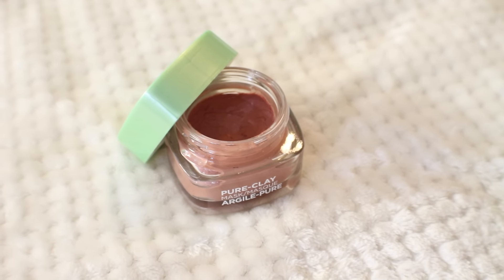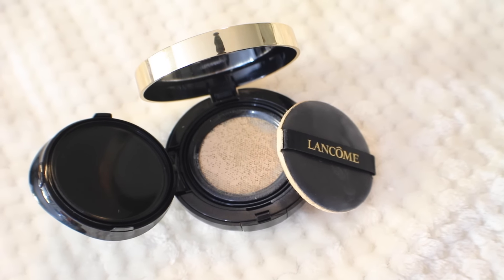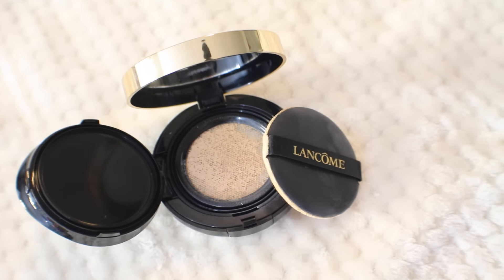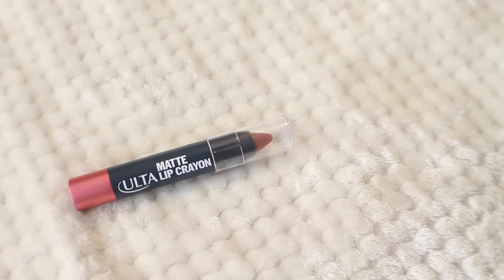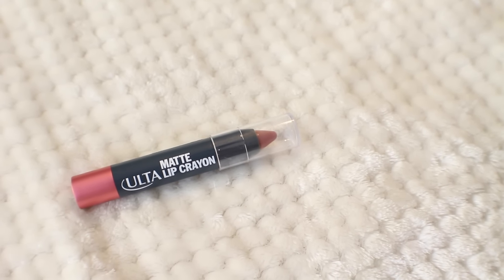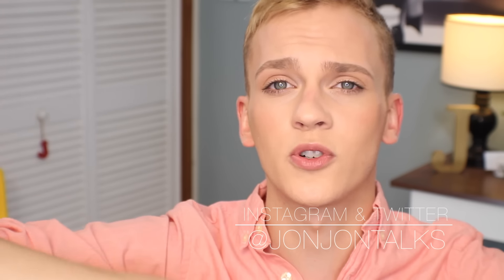FIVE FAVES July Skin and Makeup :: JonathanCurtisOnYT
Here are my TOP FIVE Beauty Favorites from July! What have you been loving this summer? Let me know!

Favorites:
L’Oréal Exfoliate & Refine Clay Mask
Lancôme Énergie De Vie The Smoothing & Glow Boosting Liquid Care
Too Faced Hangover Replenishing Face Primer
Lancôme Teint Idole Ultra Cushion - 140N - COMING SOON
Ulta Beauty Matte Lip Crayon - Festival - Ulta Matte Lip Crayon - Festival

Makeup I’m Wearing:
Lancôme Teint Idole Ultra - 140N
NARS Radiant Creamy Concealer - Vanilla
Too Faced Primed And Poreless Setting Powder
Marc Jacobs O!Mega Bronze - Tantric
Revlon Ultra HD Matte Lipcolor - Seduction
Clarins Instant Light Natural Lip Perfector - 01
Lancôme Les Sourcils Definis - Medium Ash
Lancôme Definicils - Dark Brown